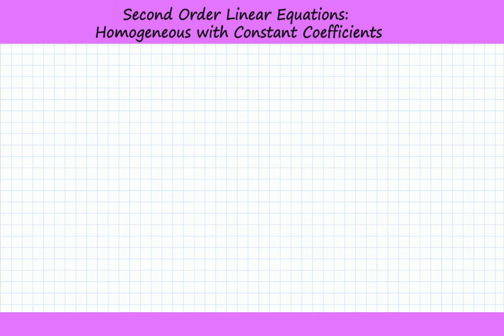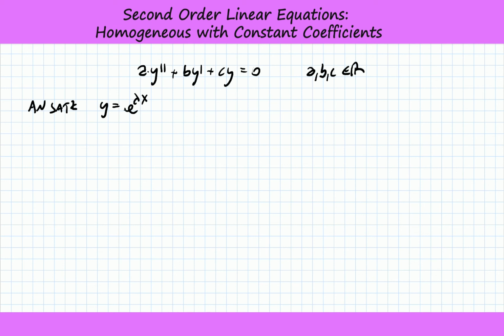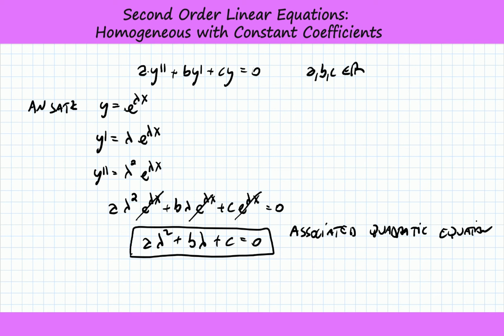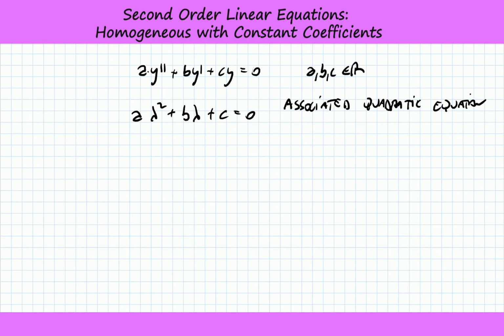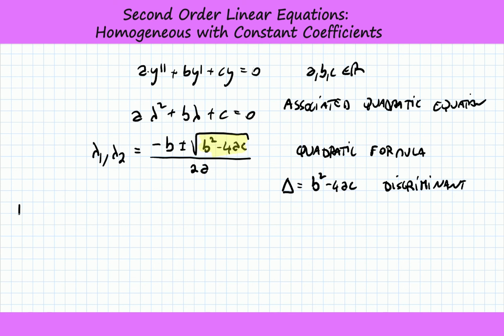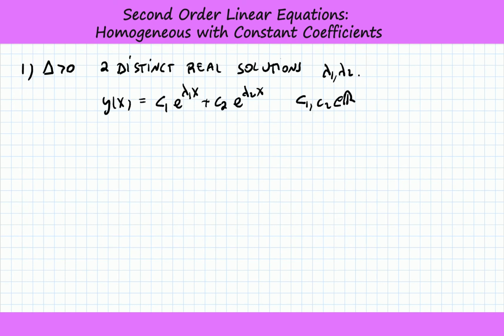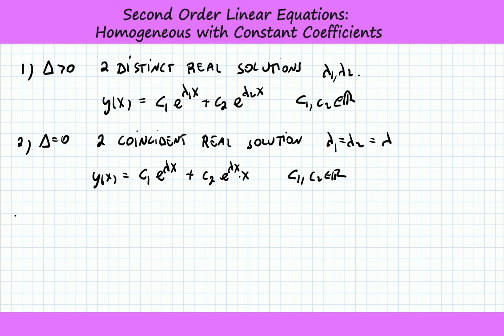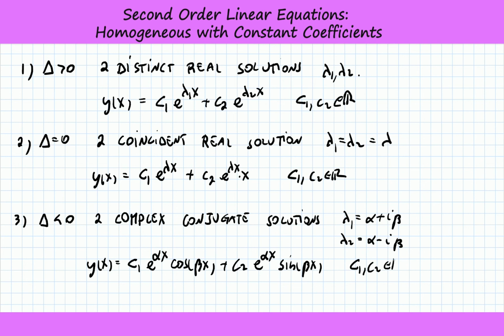Second Order Homogeneous Linear Equations with Constant Coefficients